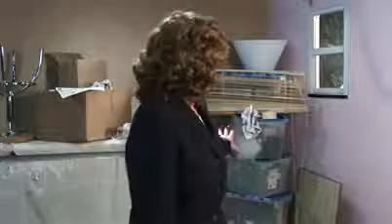Declutter Your House for Sale: Tips